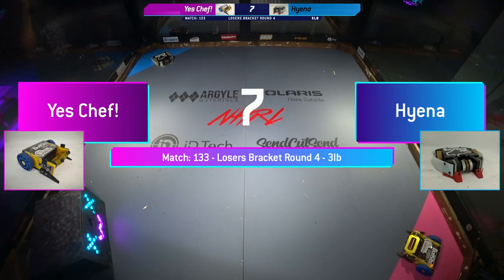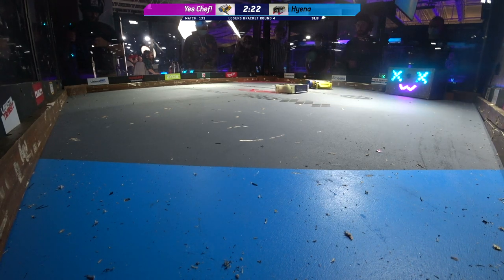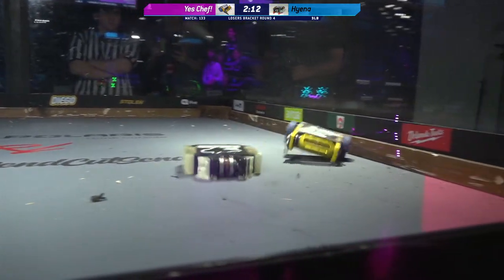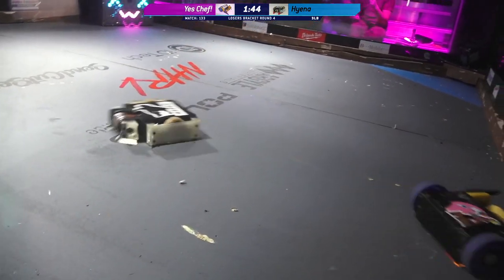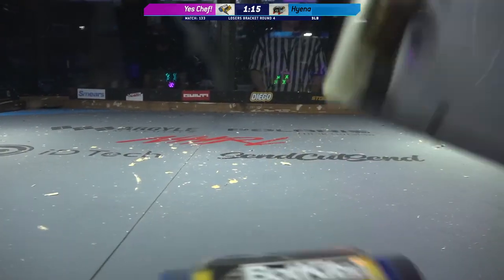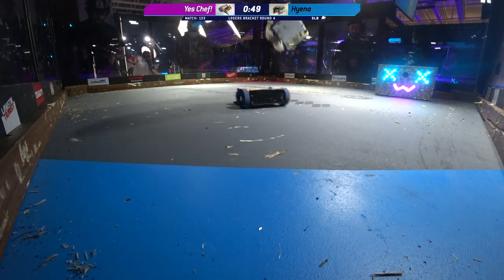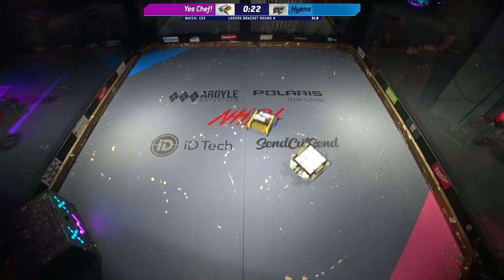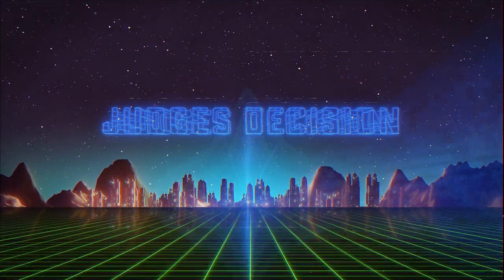Yes Chef! vs Hyena - 3lb Robot Combat